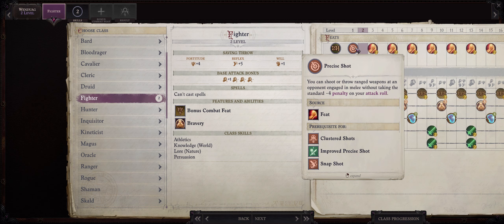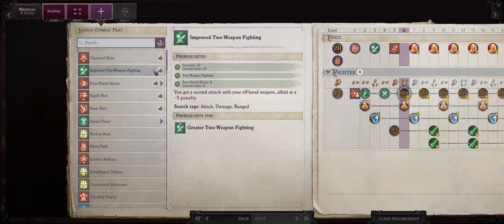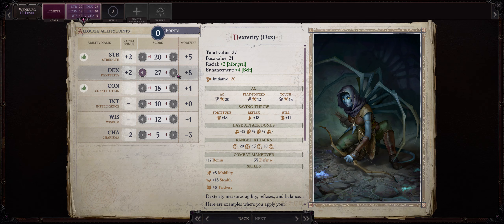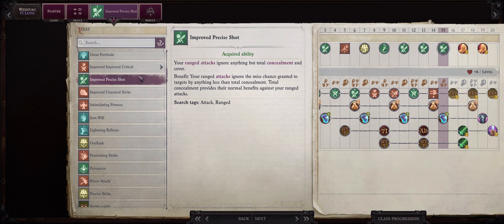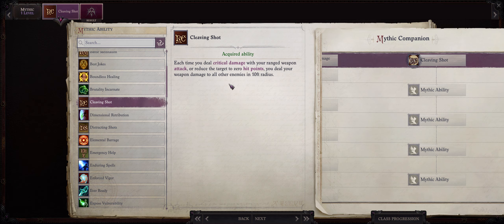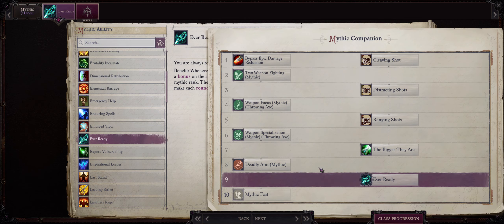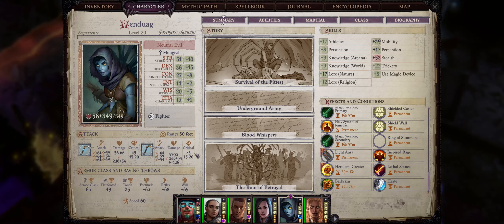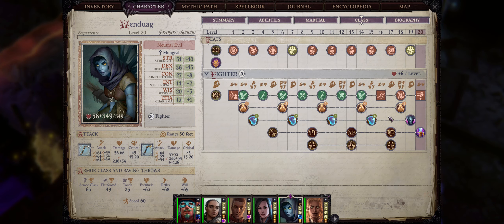PF: WOTR - WENDUAG Build Guide - Dual Throwing Axes Machine Gun! Unfair Viable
Make your Wenduag a dual throwing axe machine gun with this build!
You help will let me improve the channel's quality, especially on the tech side with a much better mic for example!

00:00 Build Showcase
01:05 Level 2
01:29 Level 3
01:42 Level 4
02:14 Level 5
02:42 Level 6
02:50 Level 7
03:09 Level 8
03:39 Level 9
04:09 Level 10
04:32 Level 11
04:44 Level 12
04:52 Level 13
06:00 Level 14
06:11 Level 15
07:12 Level 16
07:19 Level 17
07:33 Level 19
07:49 Level 20
08:28 Mythic Progression
11:42 Trickster Wenduag
12:44 Wenduag Gear
14:26 End Notes